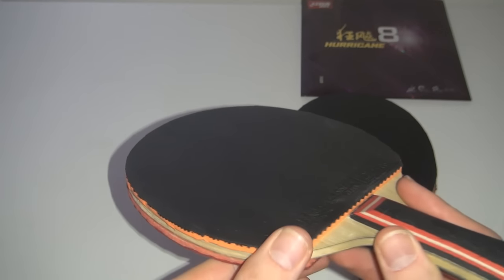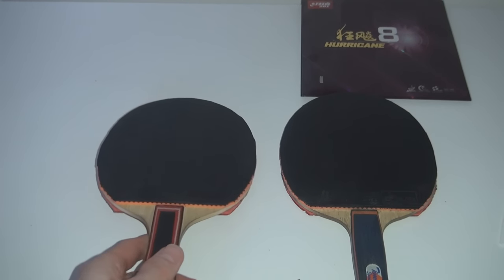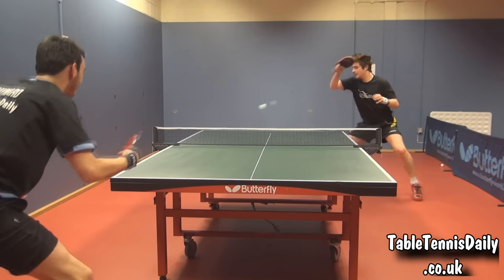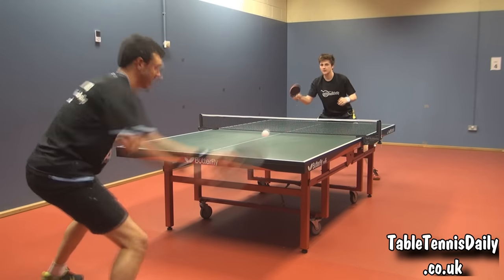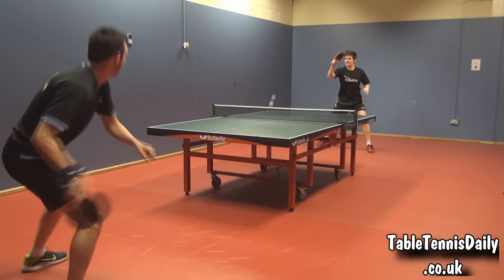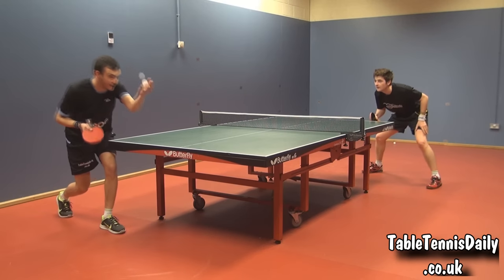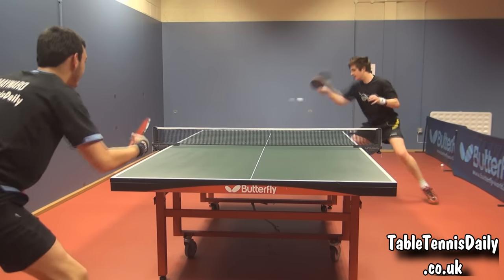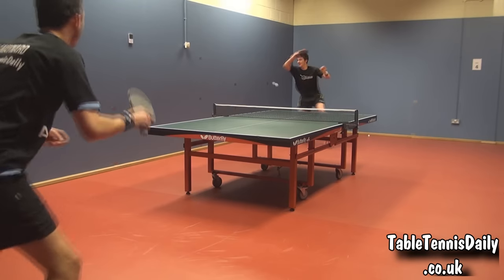DHS Hurricane 8 Rubber Review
More reviews on the DHS Hurricane 8 in the TableTennisDaily Equipment Review Centre

TableTennisDaily had the fantastic opportunity to review DHS's latest rubber, the Hurricane 8 using a Butterfly Timo Boll and a STIGA Carbonado 145 blade with STIGA player Tom Maynard an Daniel Ives.